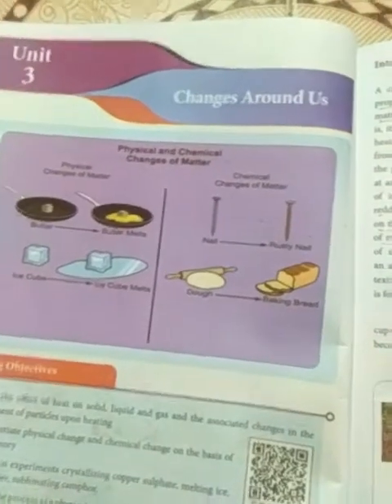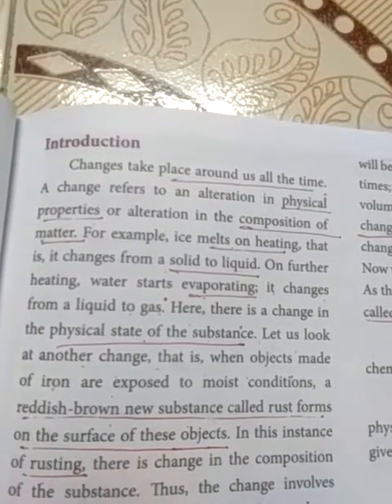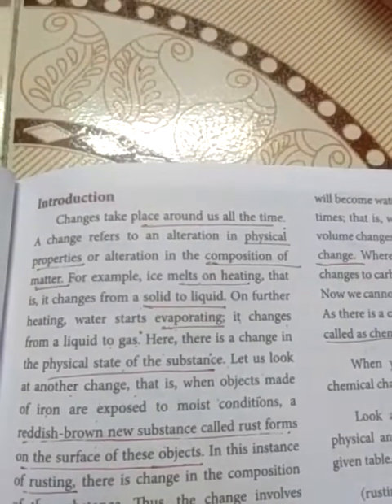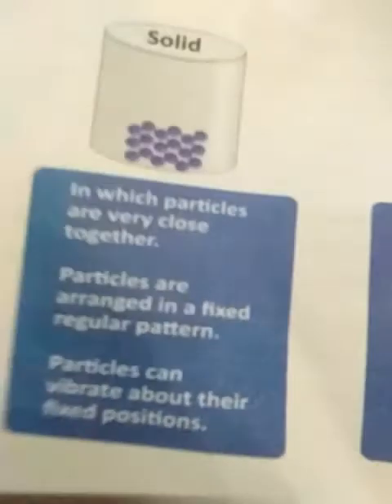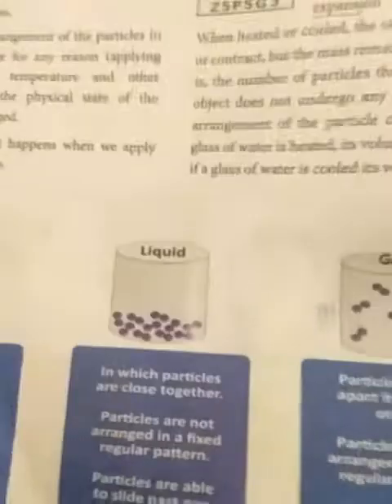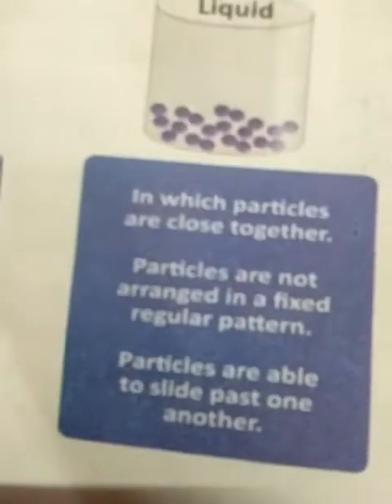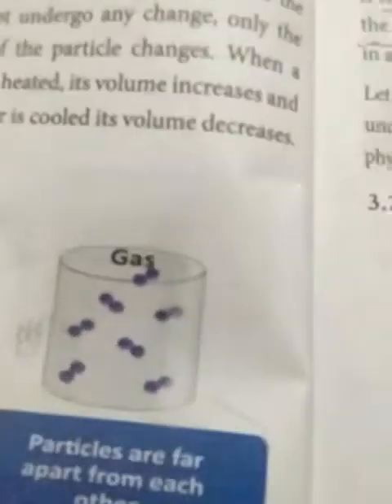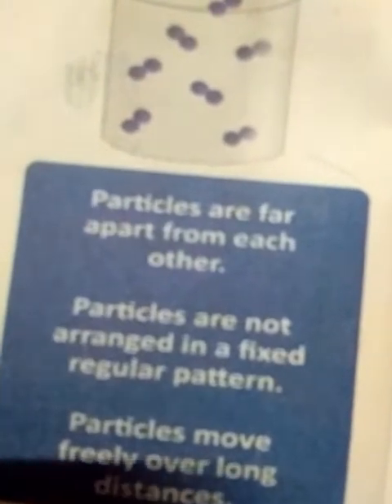7th science changes around us